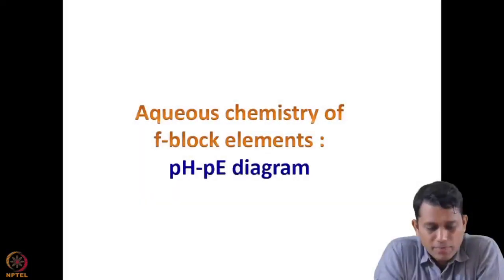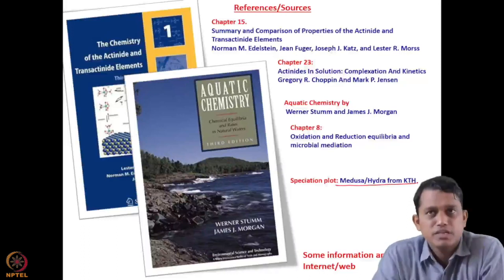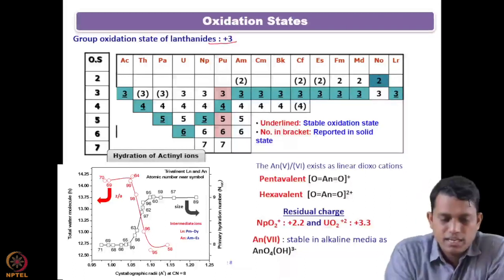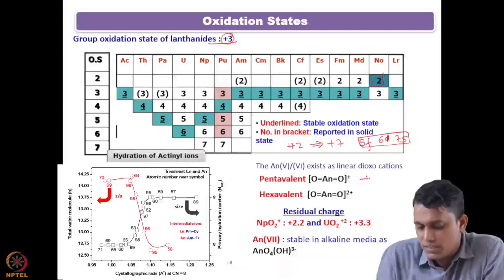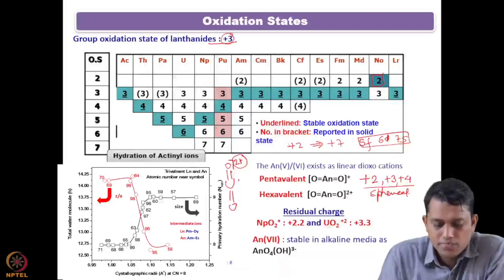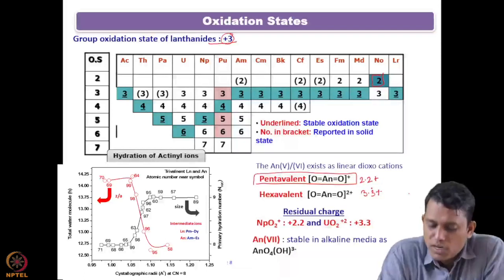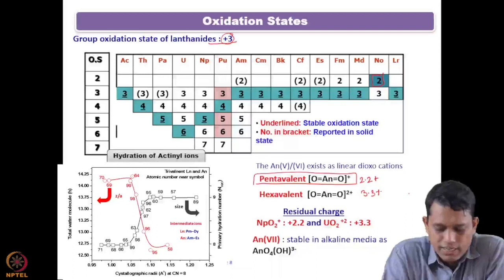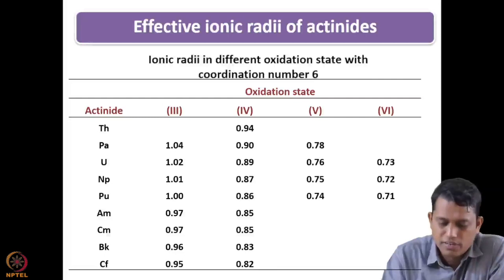Week 9: Lecture 45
Week 9: Lecture 45: pH-pE concept